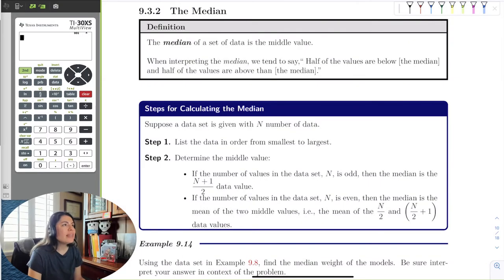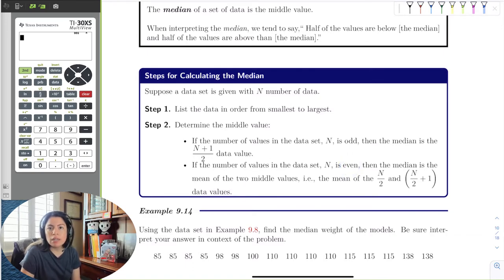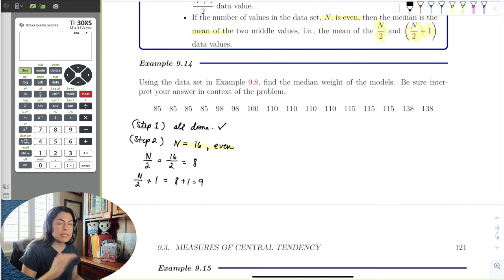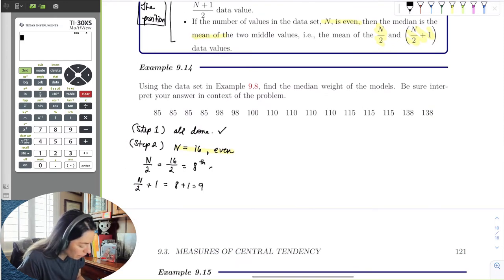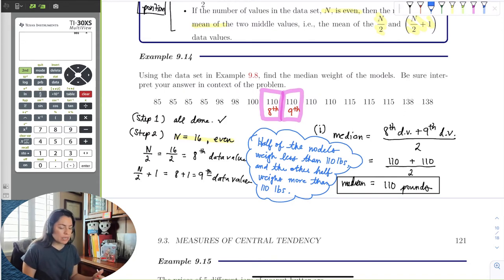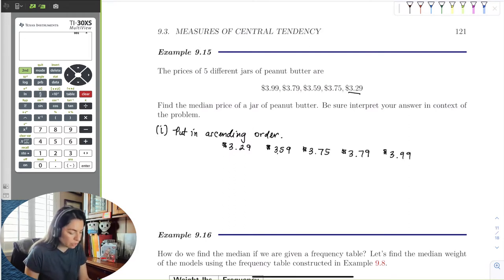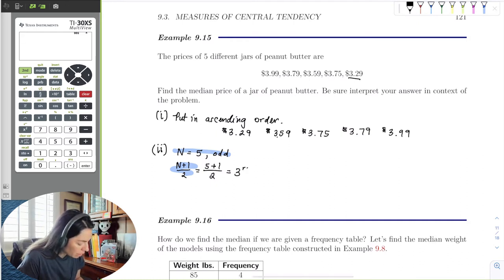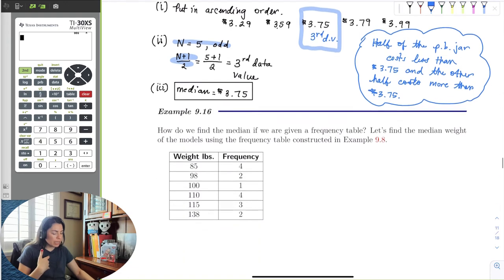Chapter_9_Section_3_Part_2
We demonstrate finding the median for raw and grouped data, and interpret.